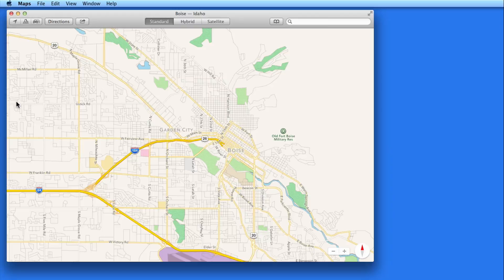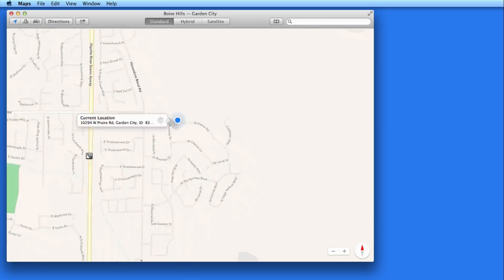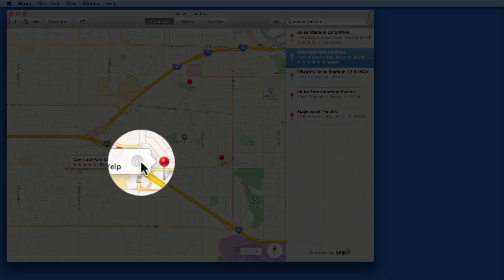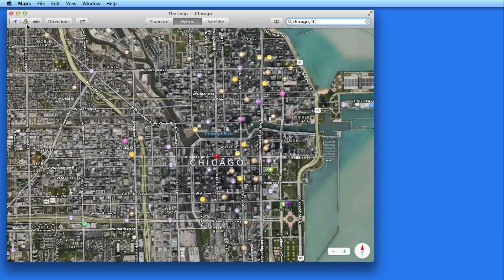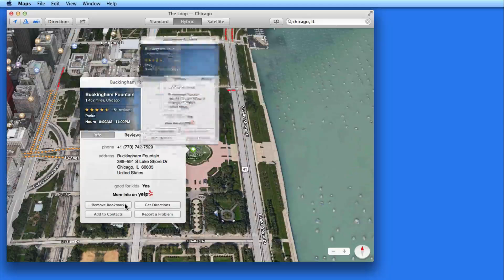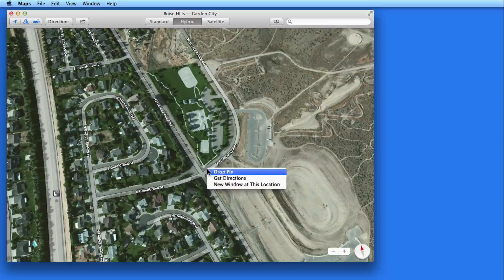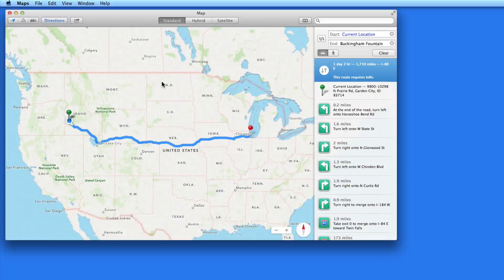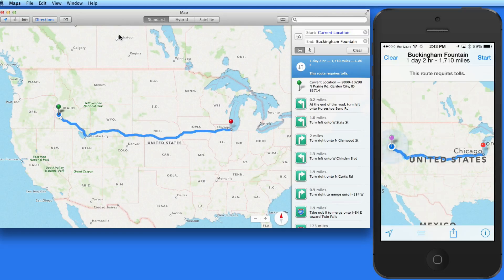How to use the Maps App in OS X Mavericks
In this video tutorial from TheMacU.com see how to use the new Maps App in OS X Mavericks. We cover how to move the map around, add map bookmarks, drop pins to save locations for future reference and how to send direction from your Mac to an iOS device.